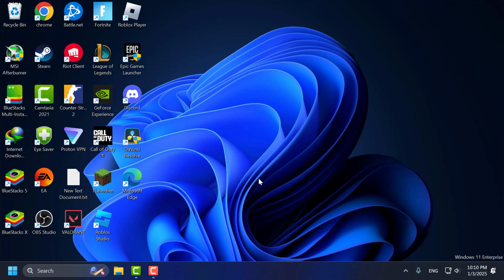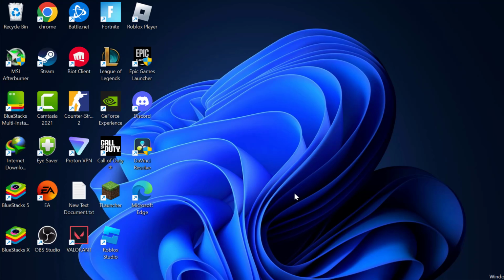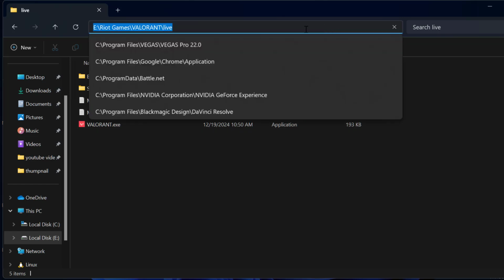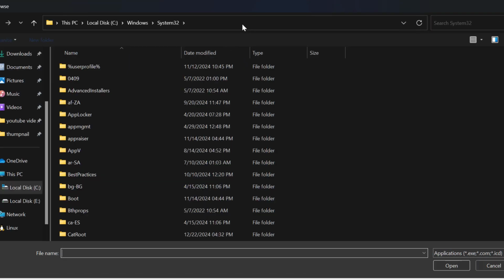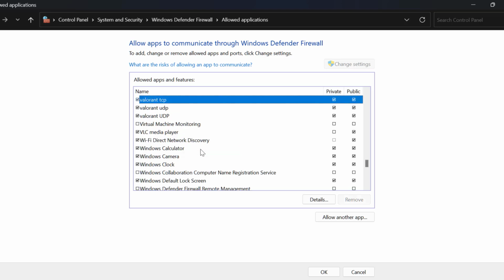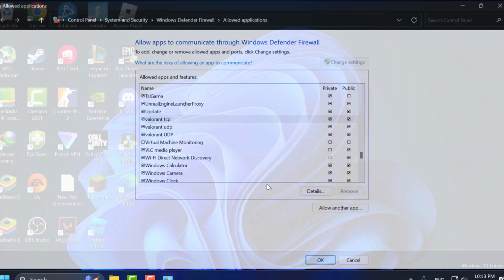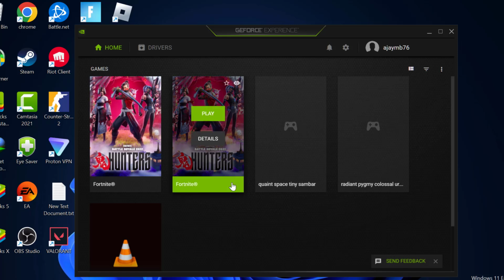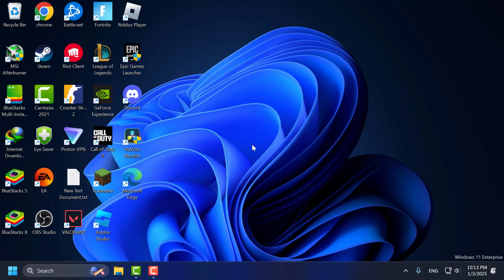How to Fix Valorant Crashing on Windows PC (2025)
Here’s a comprehensive guide to fixing Valorant crashing on a Windows PC in 2025:

00:00 Intro
00:08 Solution

In This Video:
Valorant KEEPS CRASHING
Valorant crash fix
valorant keeps crashing on me
Valorant crashing on loading screen without error
My valorant keeps crashing
Valorant Crashing Mid-Game (or just randomly)
Valorant keeps crashing
Valorant crashing/closing mid game